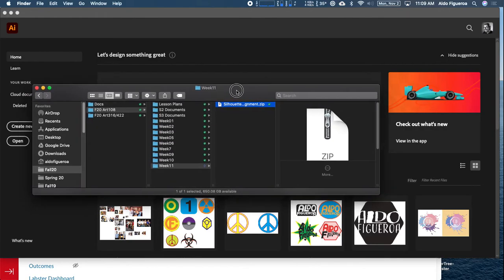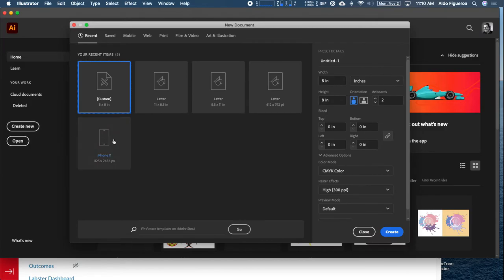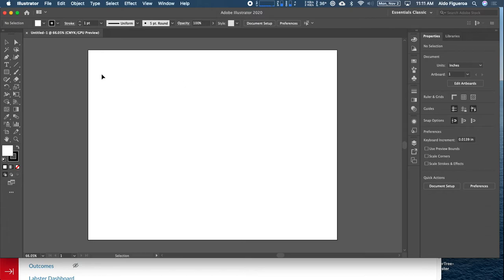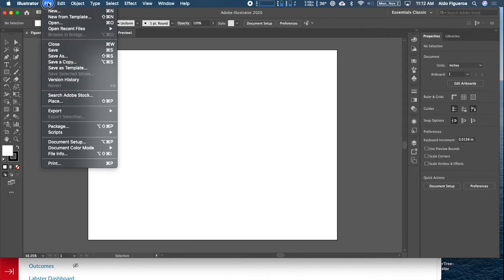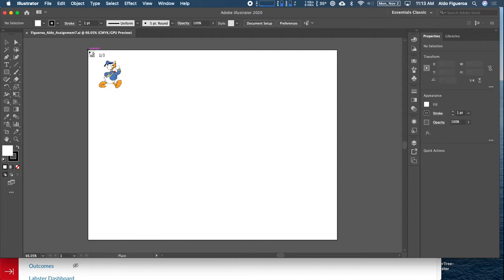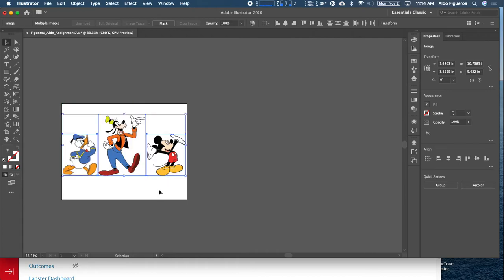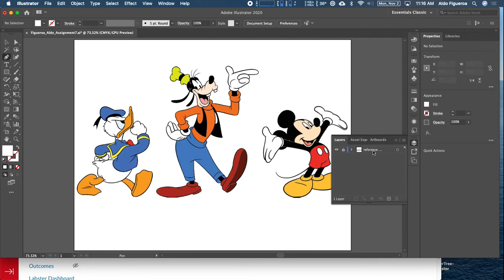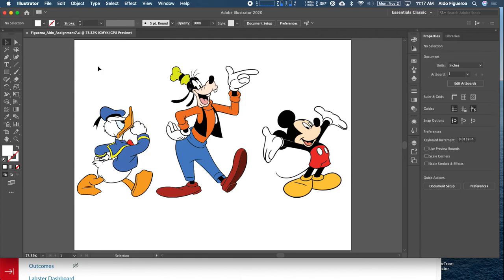Week11A 1 How to Set up Assignment7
Here is a video that will help students setup their Illustrator document for Assignment 7. I cover how to save your file and how to place images into the Illustrator workspace.